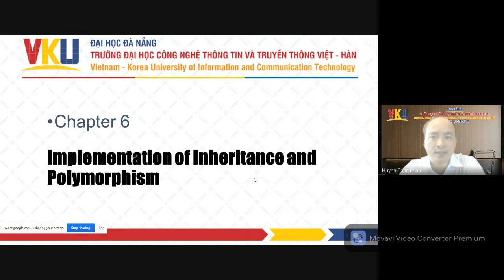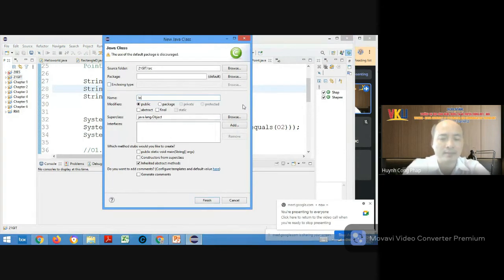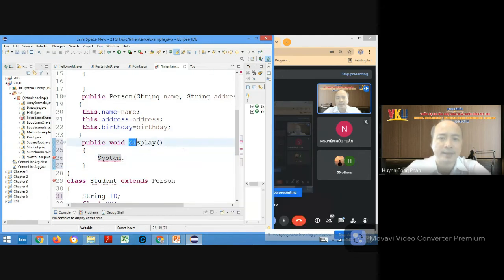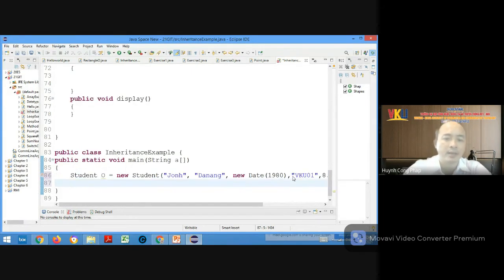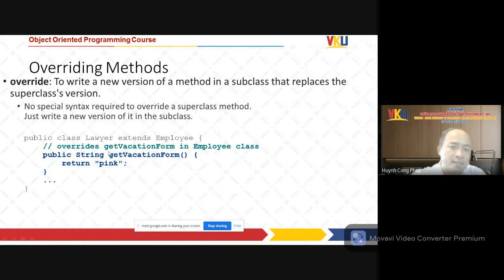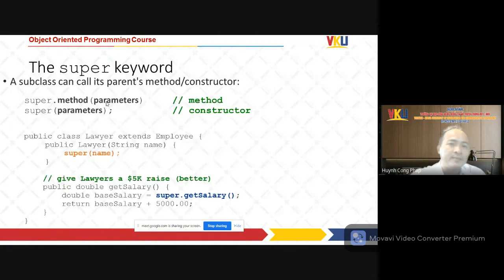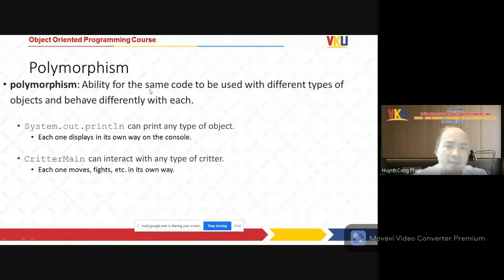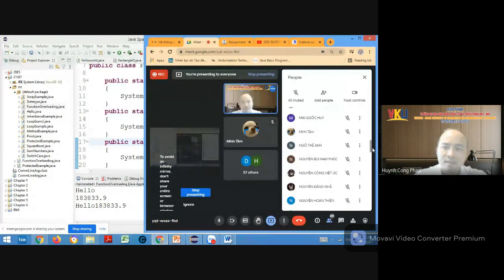OOP: Inheritance and Polymorphism